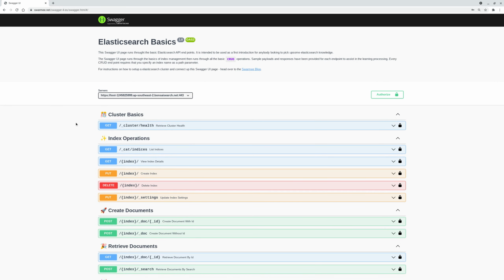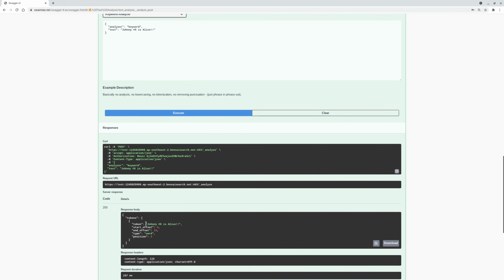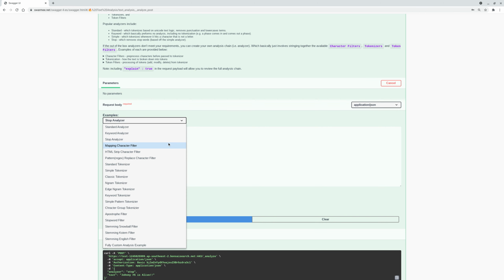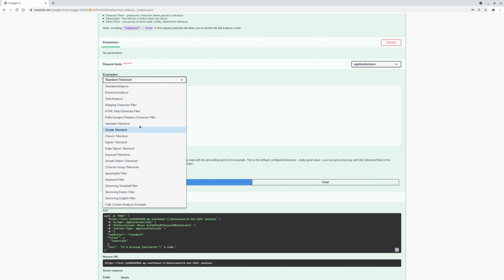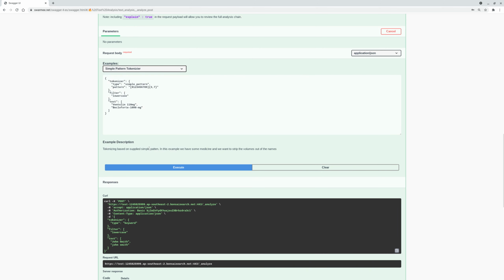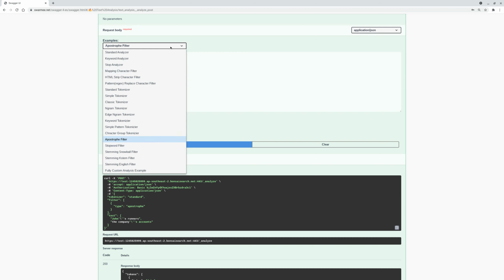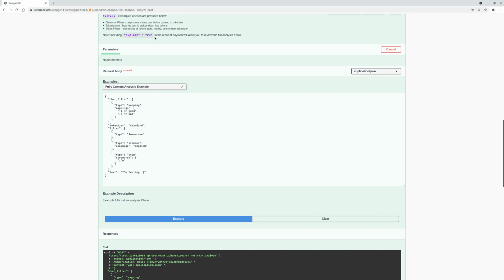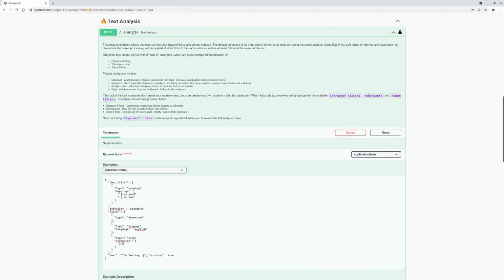Elasticsearch Basic Training #2 (_analyze) - a Swagger UI run through of all the key endpoints.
This video runs through example requests to the _analyze endpoints.

The endpoints have all been documented in an openapi.json schema - so you don't need to watch me typing or copy the text from the video. Once the video is finished head over to access the Swagger UI page yourself with details of all the endpoints, sample payloads and responses. This page includes a link that runs through how to create an elasticsearch cloud instance or a local elasticsearch instance. An elasticsearch backend is required to submit requests with the Swagger UI page.